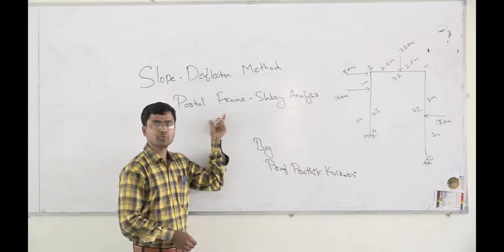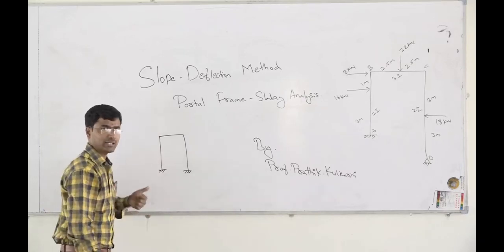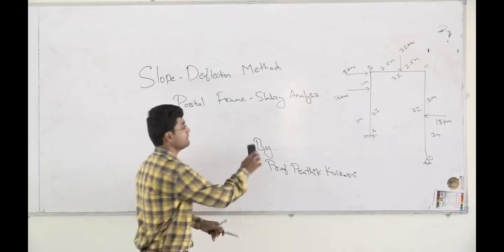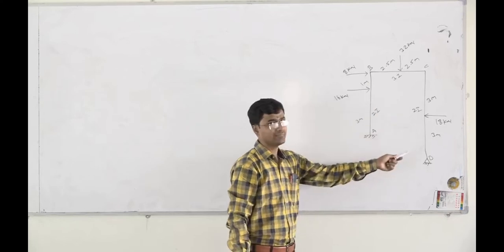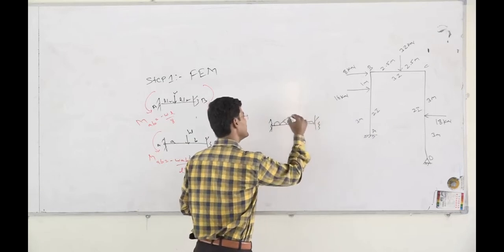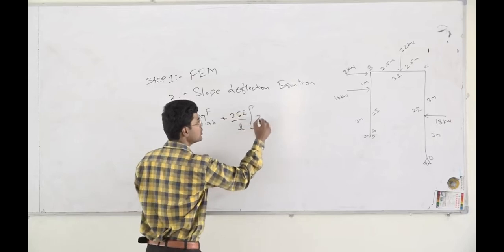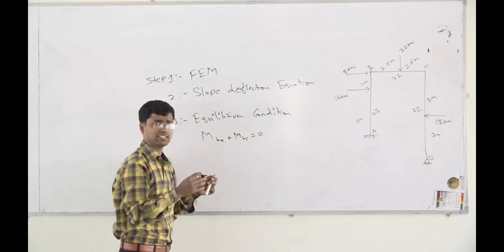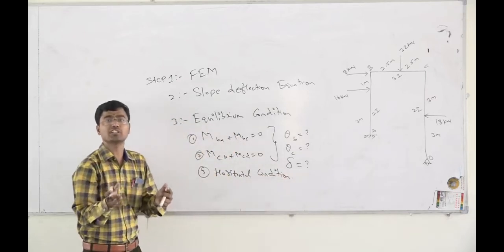Procedure of Slope deflection method- portal frame - sway analysis. only steps.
Here, you will learn the steps involved in the slope deflection method for a portal frame with sway analysis.